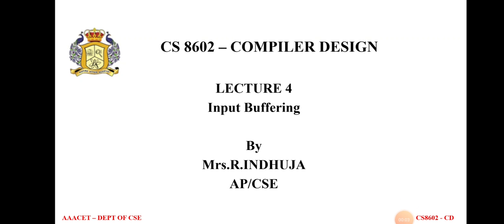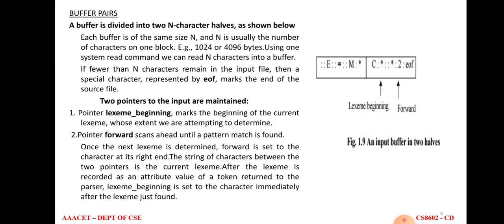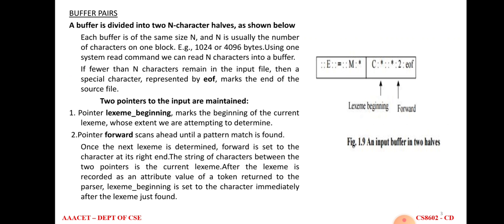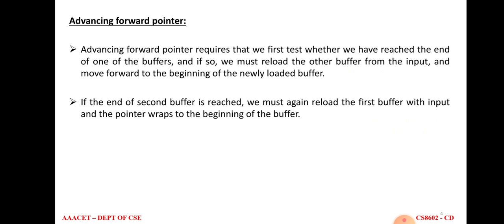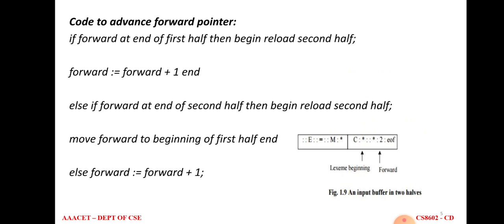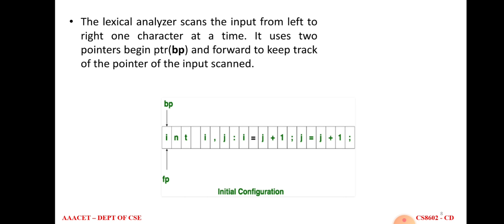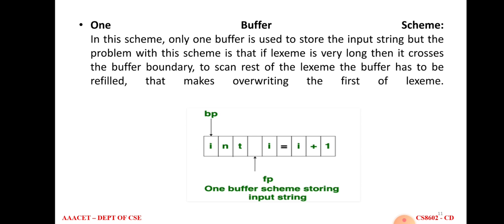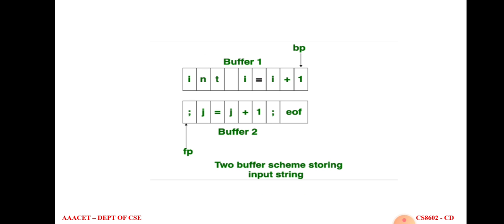INPUT BUFFERING|COMPILER DESIGN